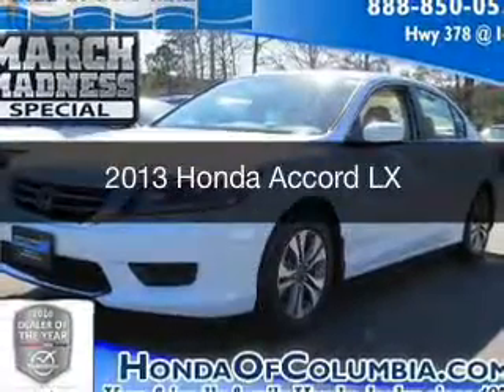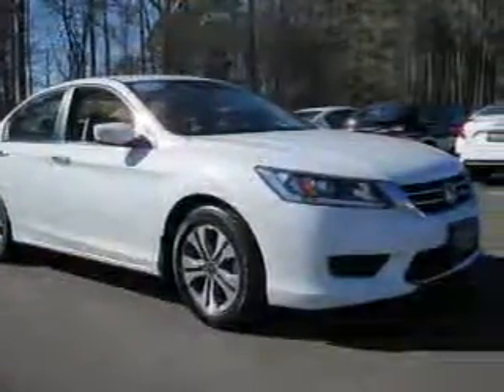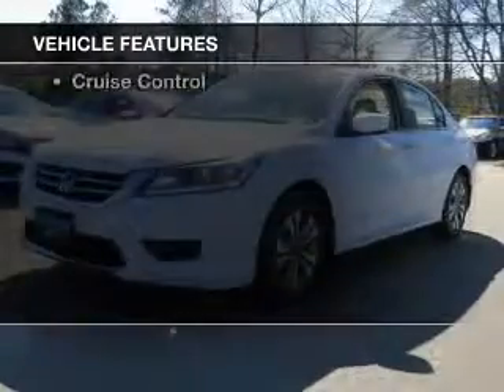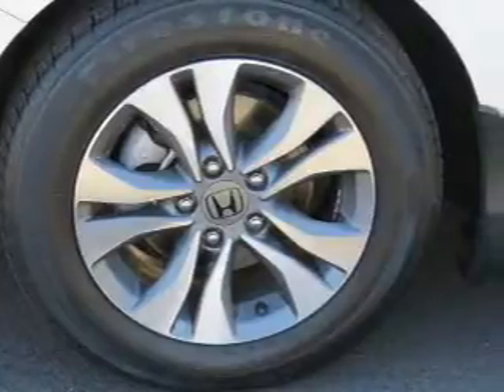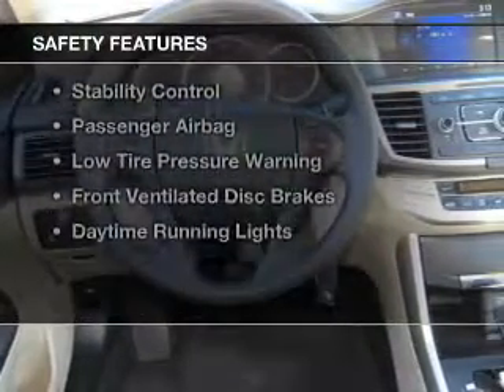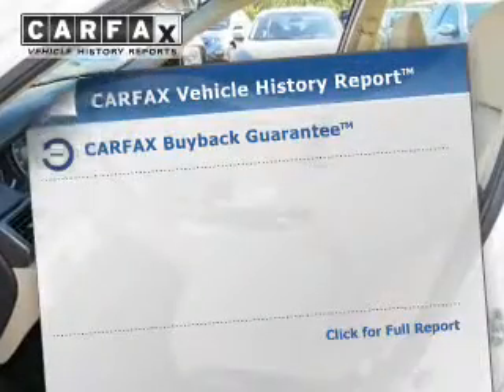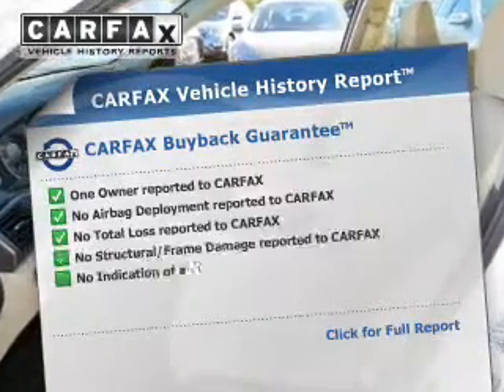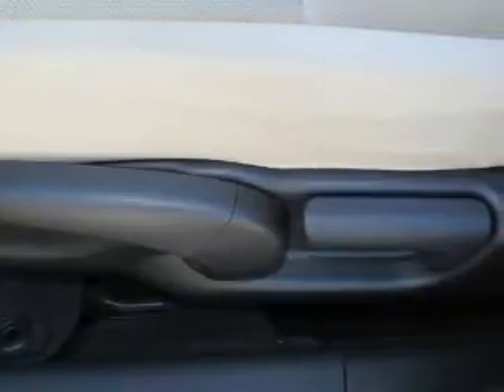2013 Honda Accord - Lexington SC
Phone:
Year: 2013
Make: Honda
Model: Accord
Trim: LX
Engine: 2.4 liter inline 4 cylinder 16 valve
Transmission: Automatic CVT
Color: White Orchid Pearl
Mileage: 33003
Address:
4333 Sunset Blvd